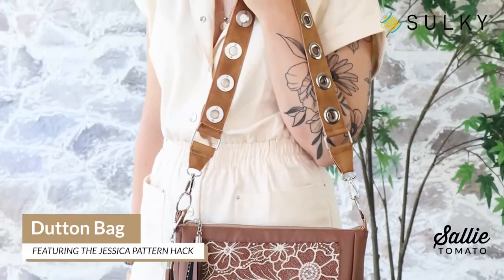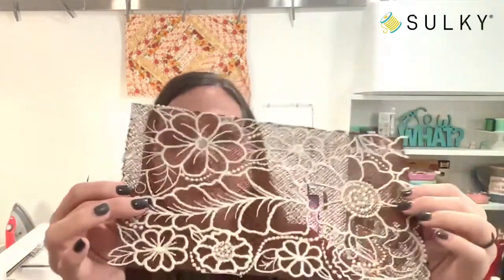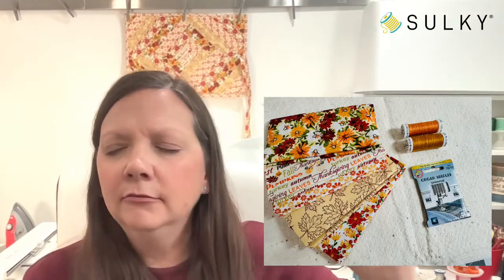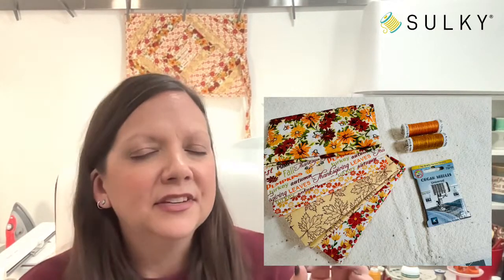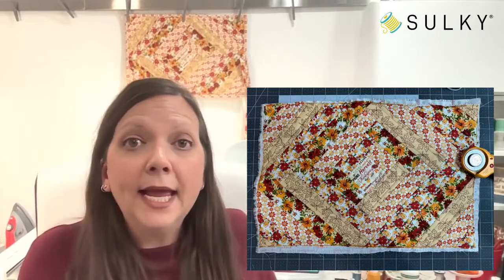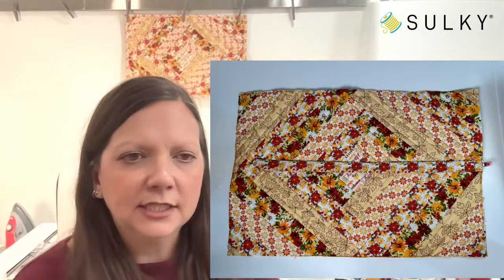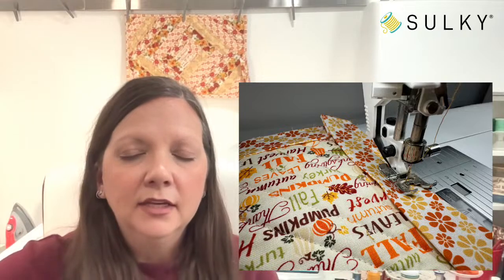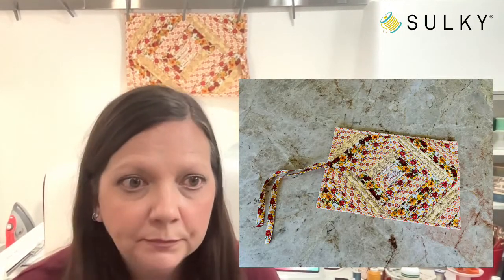Sew What? Episode 253: Casserole Hot Pad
With Thanksgiving coming up soon, you’ll want to have a large hot pad for all those casserole dishes containing stuffing, sweet potatoes, mashed potatoes and more! This Casserole Hot Pad is made with a quick piecing method and insulated batting to protect your surfaces from hot dishes. Watch how it’s made with Ellen March today on Sew What at 12pm ET.

FEATURED PRODUCTS
Casserole Hot Pad (free pattern!)
Sulky 50 wt. Cotton Thread
Removable fabric marker or chalk

REGISTER FOR OUR ULTIMATE PHONE CASE EMBROIDERY SESSION WITH DESIGNS BY JUJU

REGISTER FOR OUR FREE GINGERBREAD PUFF ORNAMENTS WEBCAST, featuring ITH Designs by parker on the Porch